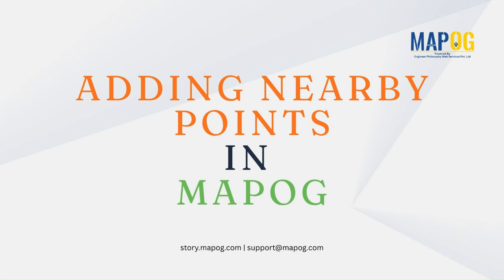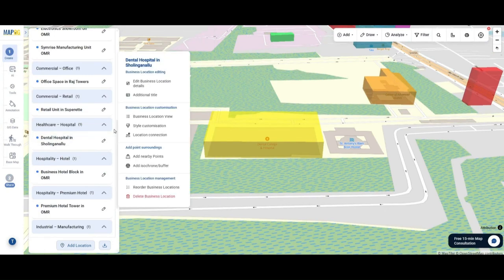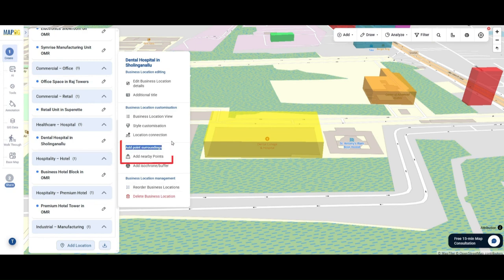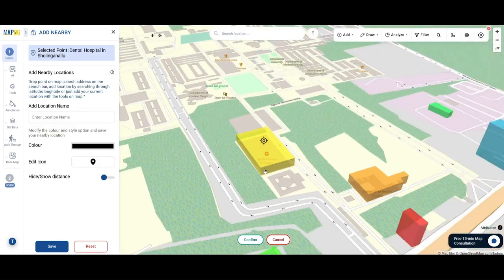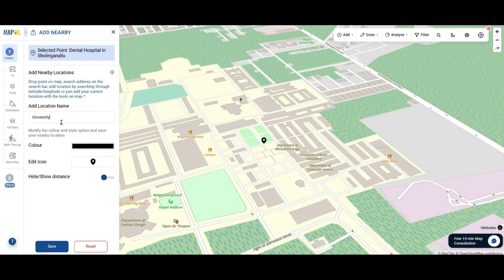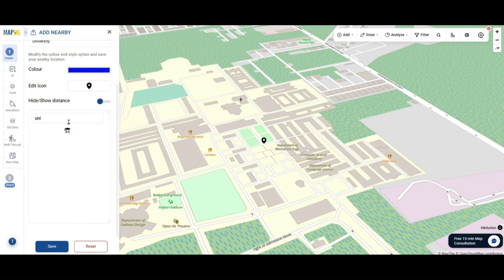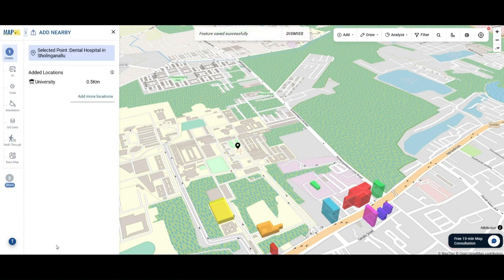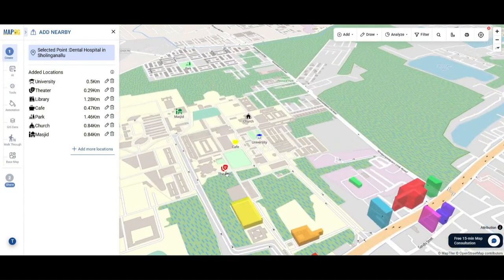Add Nearby Points & Show Distance on Maps in MAPOG | Nearby Amenities Tutorial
Want to display nearby landmarks, amenities, or important places around your locations?

In this tutorial, you'll learn how to use the Nearby Points feature in MAPOG to add surrounding locations, customize their appearance, and automatically calculate the distance from the main location. This helps create richer, more informative, and user-friendly interactive maps.

What You'll Learn in This Video:

✔ Open the Location Editor
✔ Add Nearby Points to any location
✔ Select nearby places directly from the map
✔ Customize nearby points with colors and icons
✔ Calculate and display the distance automatically
✔ Add multiple nearby amenities and landmarks
✔ Save and manage nearby points easily

 Why Use Nearby Points?

Nearby Points help users understand what's around a location by highlighting nearby landmarks, facilities, and services. It's a great way to improve navigation, location context, and the overall user experience.

Perfect For:

✔  Real Estate Projects
✔  Retail Store Locators
✔  Tourism & Travel Maps
✔  Hotels & Hospitality
✔  Healthcare Facilities
✔  Educational Institutions
✔  Smart City Projects
✔  Business Directories
✔  GIS Professionals